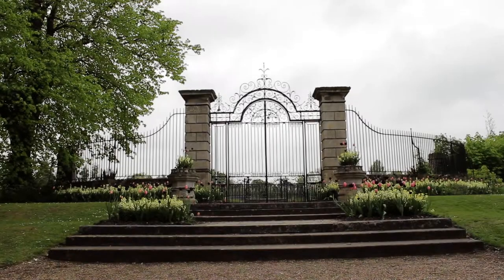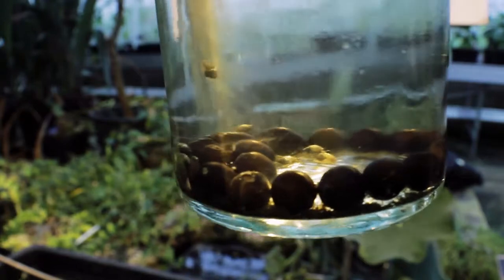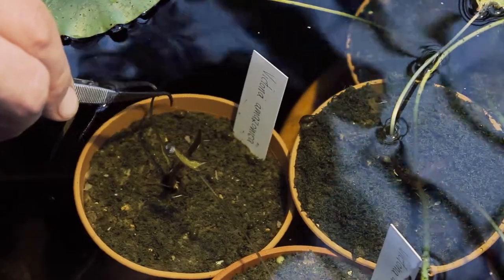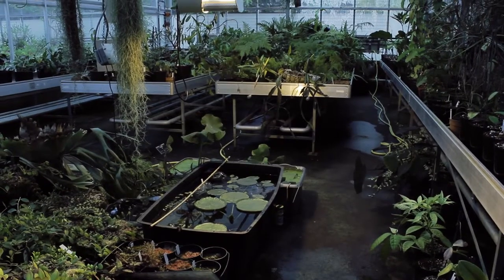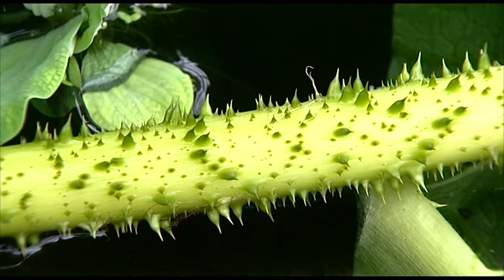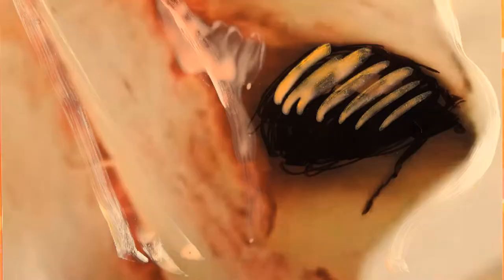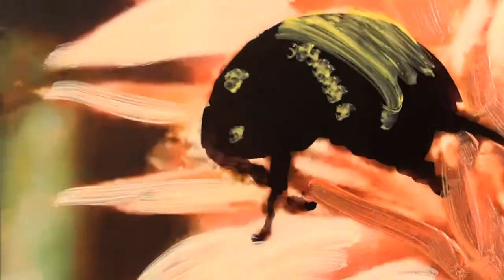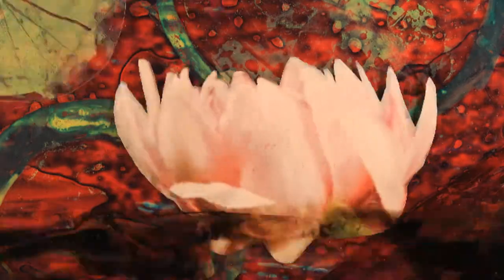Growing Pains: The Life & Times of Victoria Cruziana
Discover one of the most challenging and captivating plants grown at the Botanic Garden, the Santa Cruz waterlily, Victoria cruziana. Find out more about its beetle-kidnapping and sex-change antics in this beautiful new film commissioned by Cambridge University Botanic Gardens for the exhibition Discoveries at the Fitzwilliam Museum (May 2014)